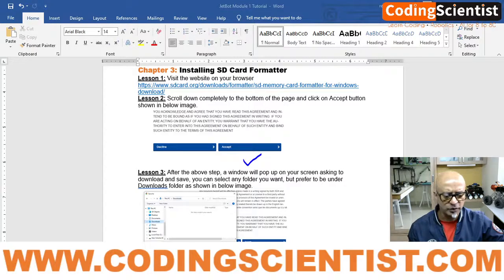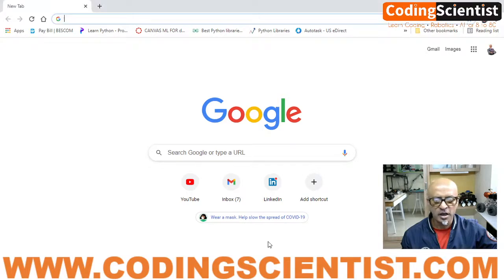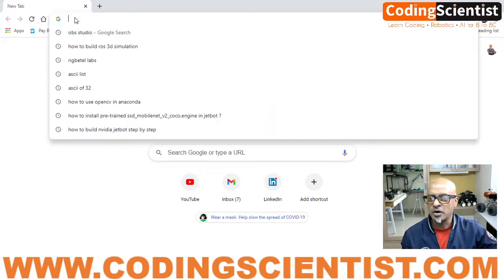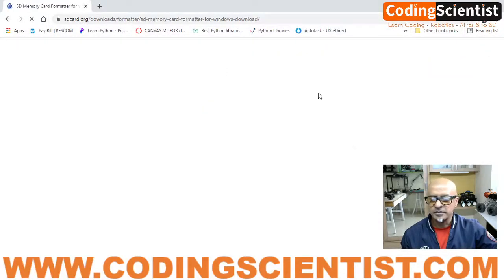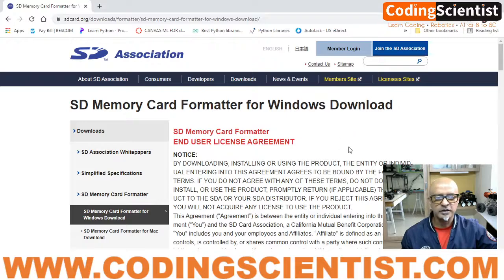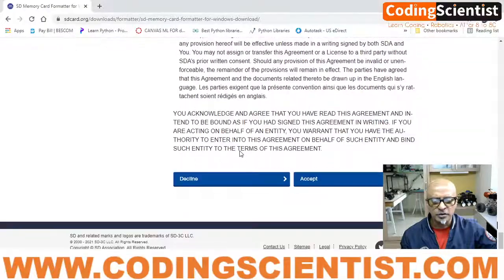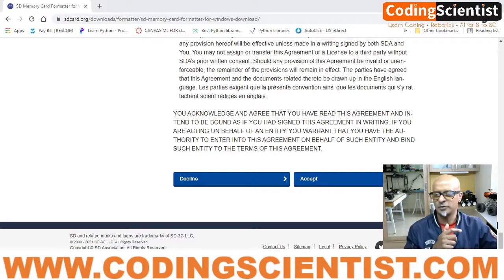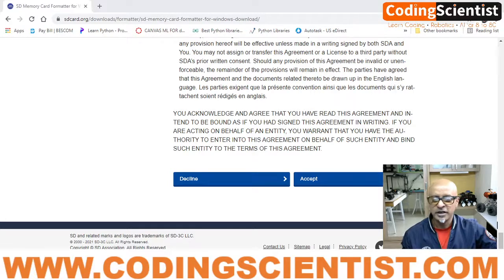Lesson 19 Installing SD Card Formatter